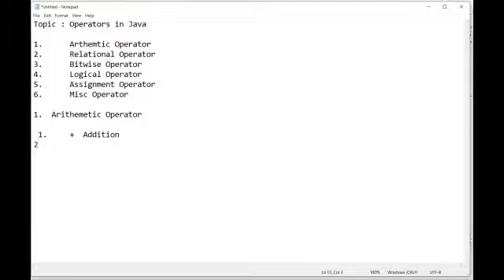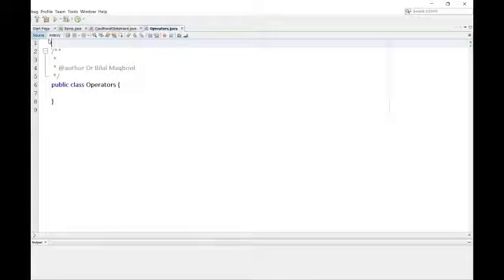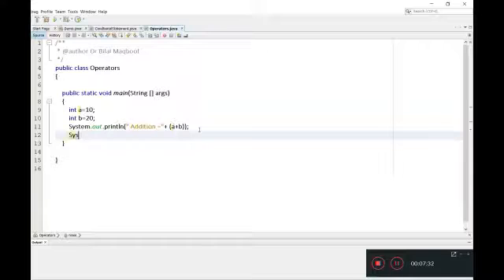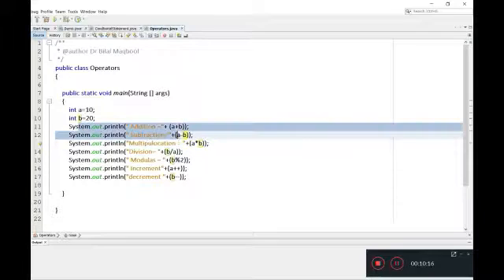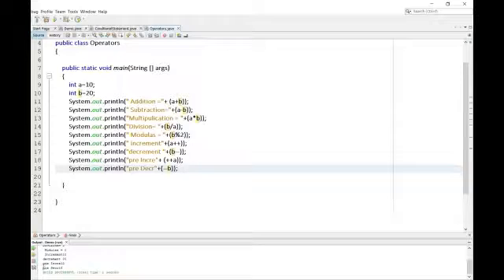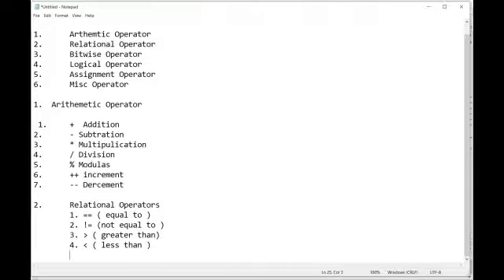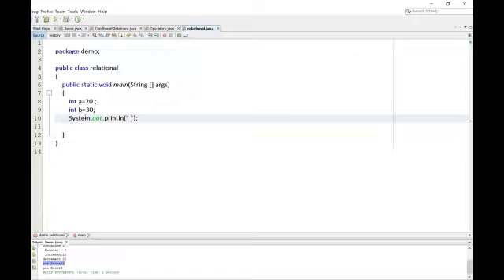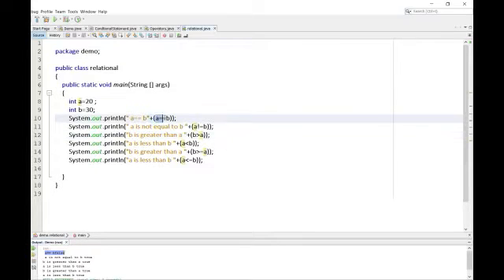Operator part 1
Operator in java  Arithmetic, Relational operator